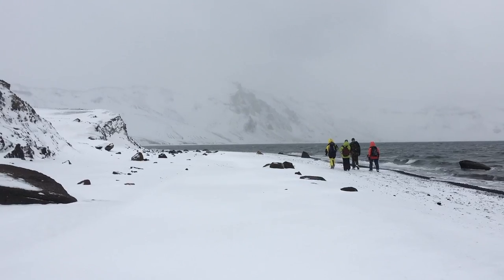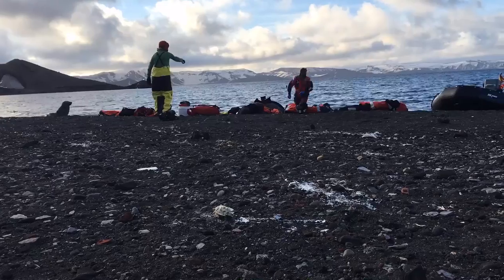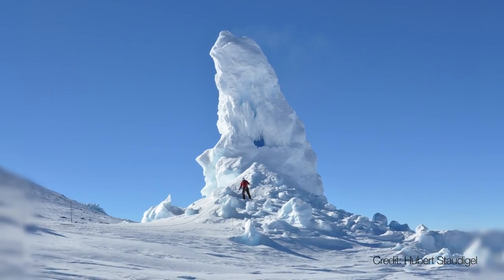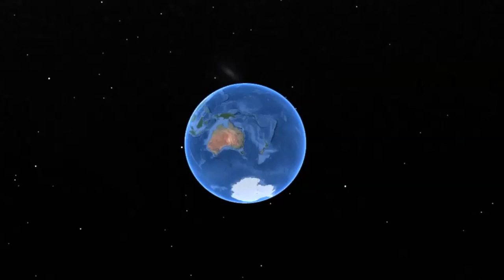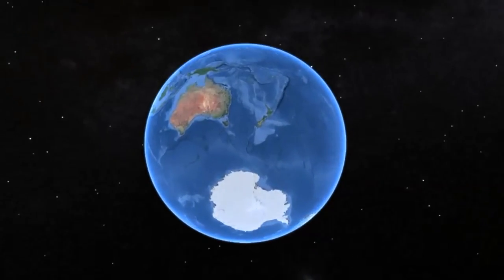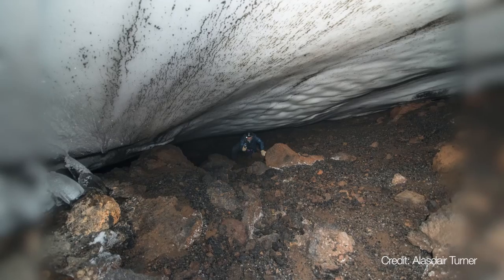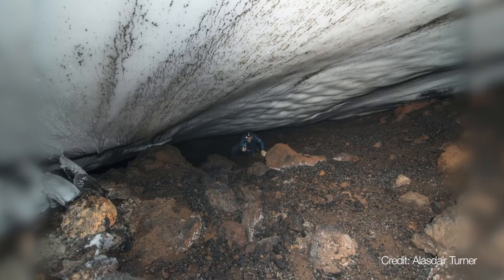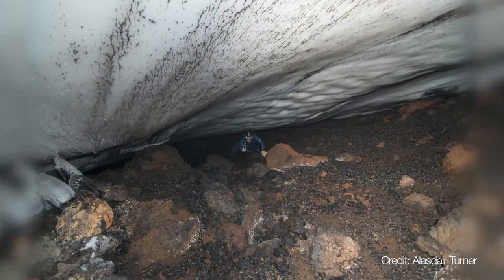Secret life may thrive in warm caves under Antarctica’s glaciers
A new study led by The Australian National University (ANU) has found that animals and plants may live in warm caves under Antarctica’s glaciers.

Around Mount Erebus, an active volcano on Ross Island in Antarctica, steam has hollowed out extensive cave systems.

Lead researcher Dr Ceridwen Fraser from the ANU Fenner School of Environment and Society, said forensic analyses of soil samples from these caves have revealed intriguing traces of DNA from algae, mosses and small animals.